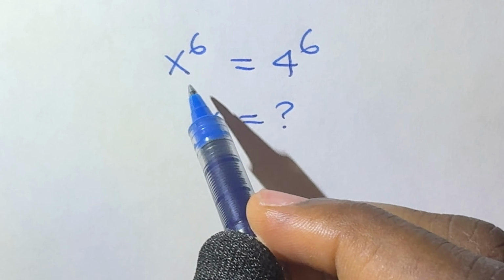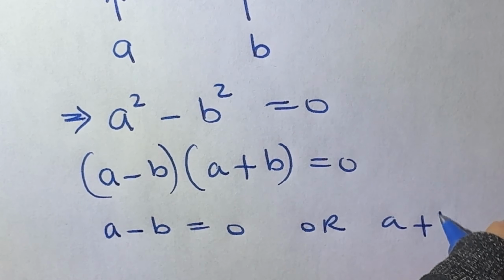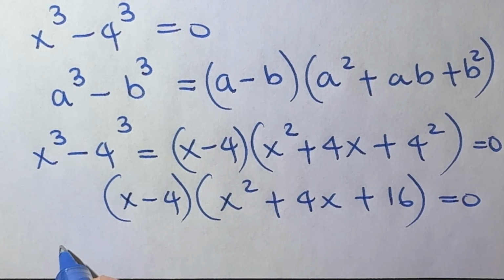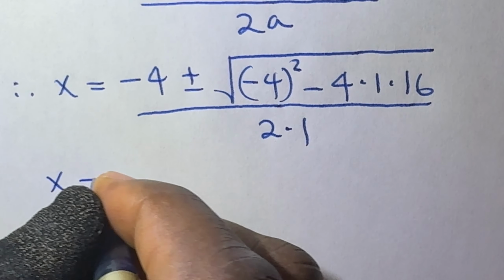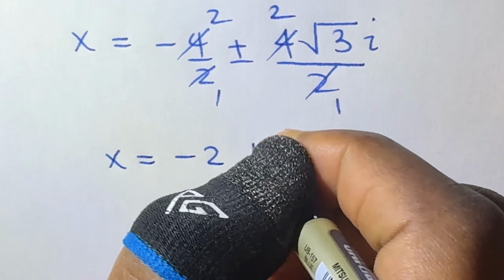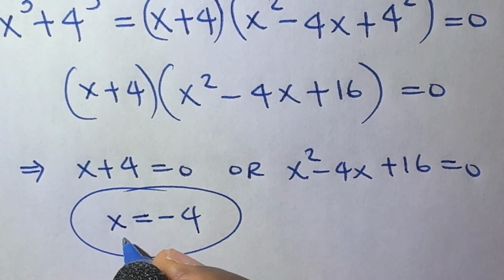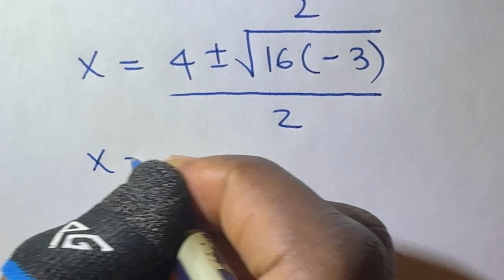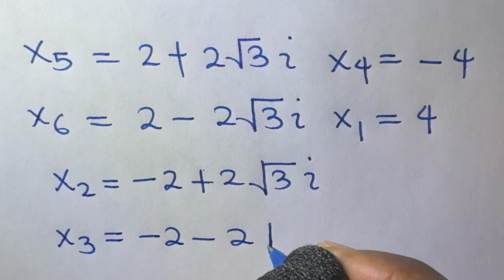Germany | Can you solve this? | Math Olympiad